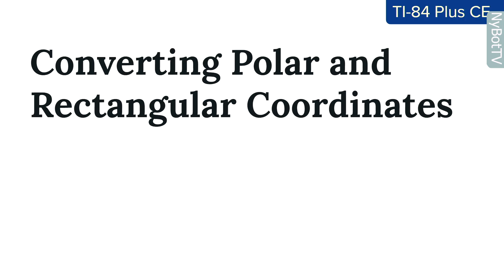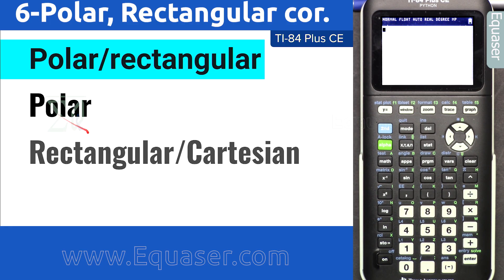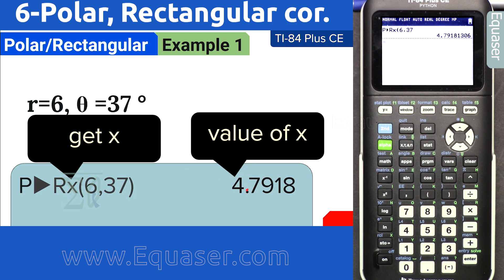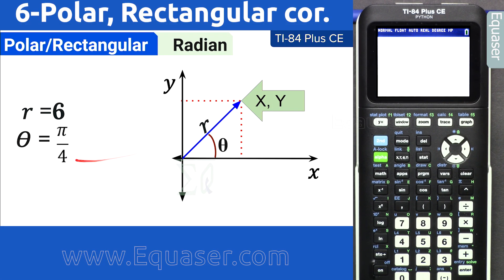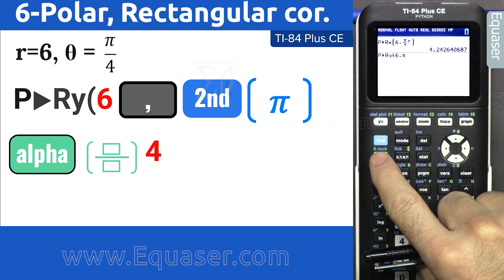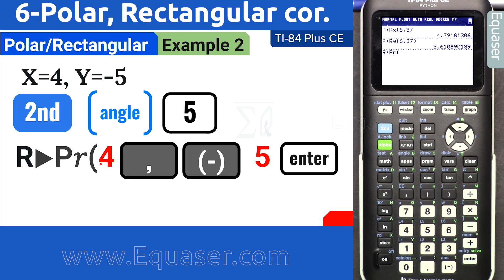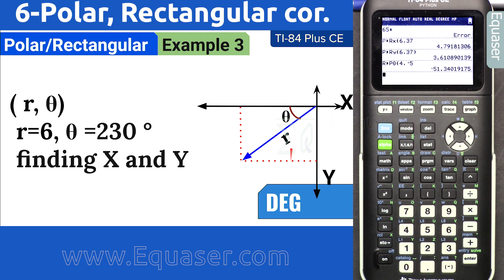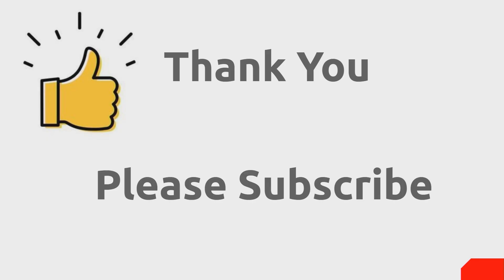IT-84 Plus CE 6: Converting Polar and Rectangular expressions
In this video we learn how Convert Polar and Rectangular coordinates with TI-84 Plus CE calculator python edition.

**Related TI-84 Plus CE Python Videos: **
3-DEG, RAD, DMS Conversion [this video]
5-Solving for roots (x) of polynomials: [check back later]
6-Polar and Rectangular Conversion:
7-Complex Number Calculation: [check back later]
8-Solving Simultaneous equations: [check back later]

Amazon Europe
Amazon Canada
Amazon USA